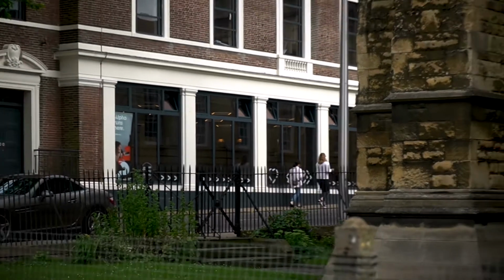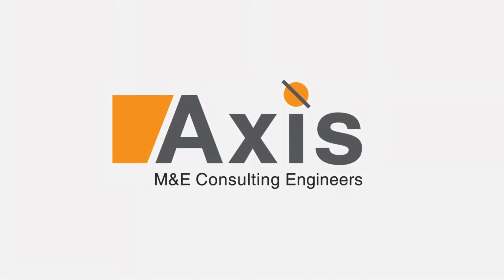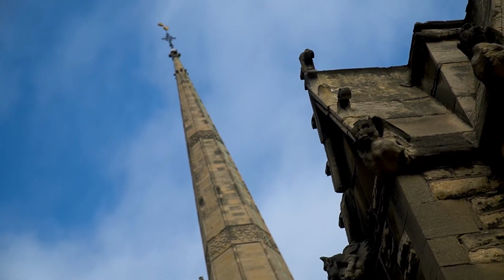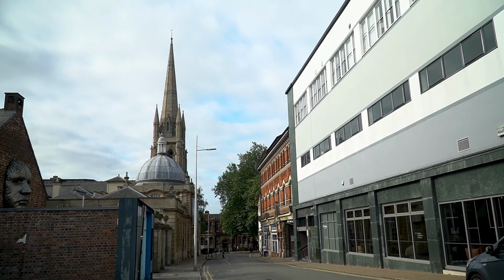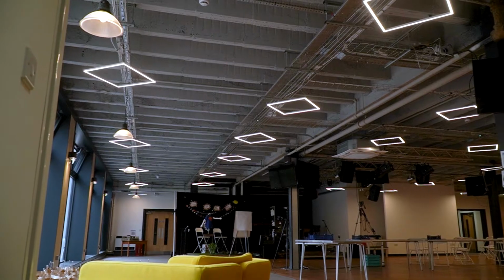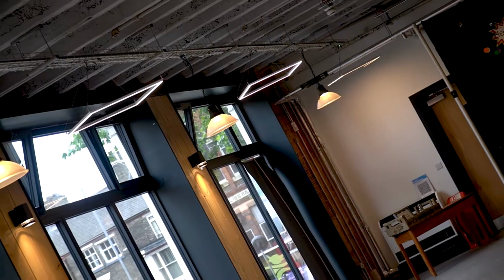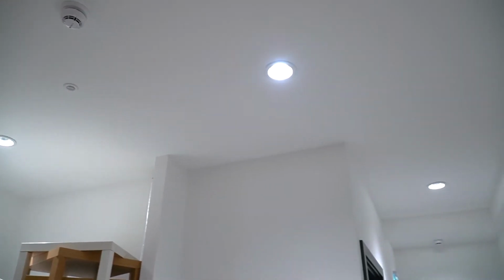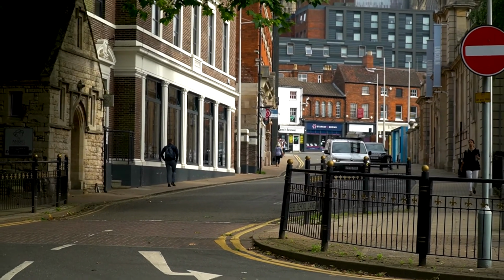LED Lighting Installation | Salt House Community Hub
After extensive refurbishment, The Salt House, a former Co-Op Hall, has now become the new home for worshipers of the Church of St Swithin’s, and Axis Mechanical & Electrical Consulting Engineers based in Nottingham specified luminaires from Luceco.